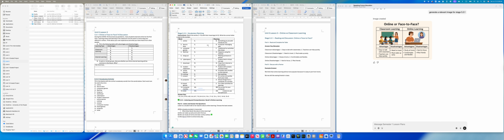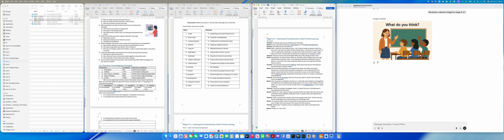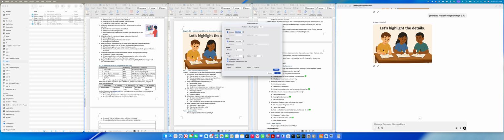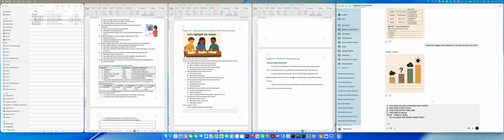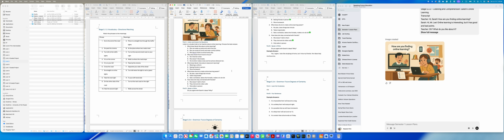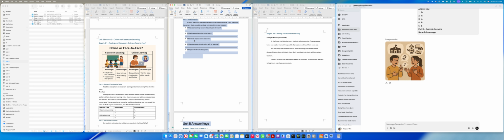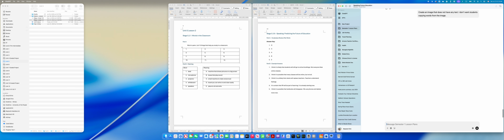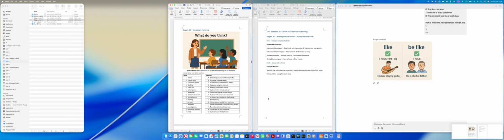Unit 5 Lesson 3 Refresh using Macbook, Apple Vision Pro, Microsoft Word, and ChatGPT (CEFR A2 level)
Refreshed lesson plans for CEFR A2 level Students.

There are about 15 units. Each unit has 3 lessons.